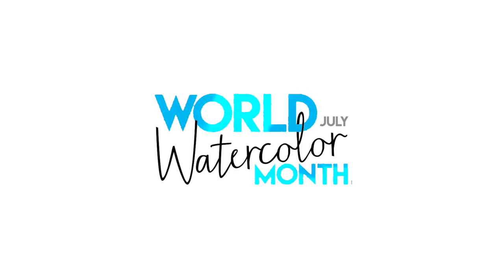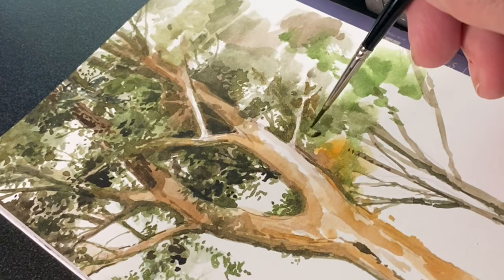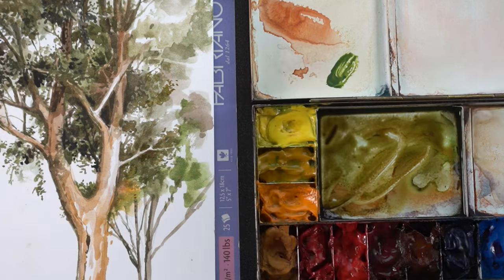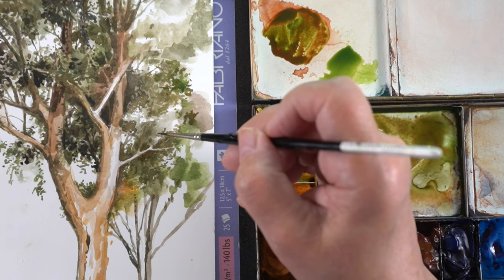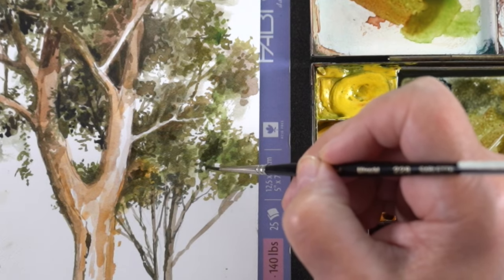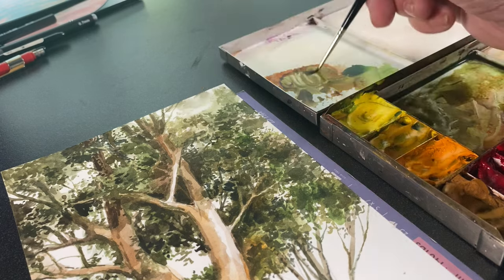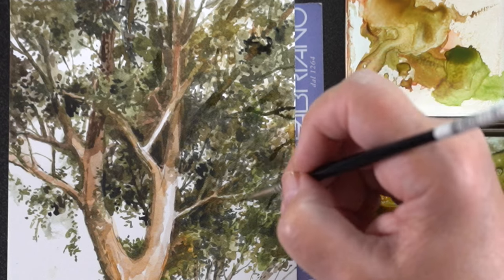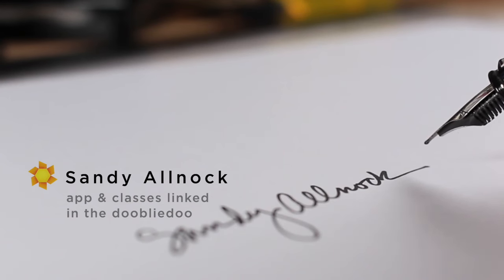WATERCOLOR TRICKS for painting realistic trees